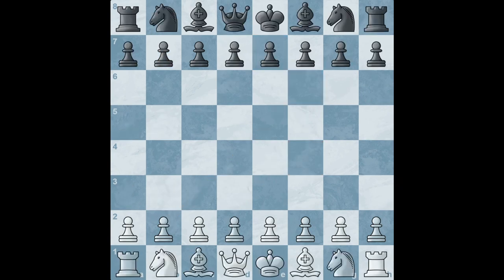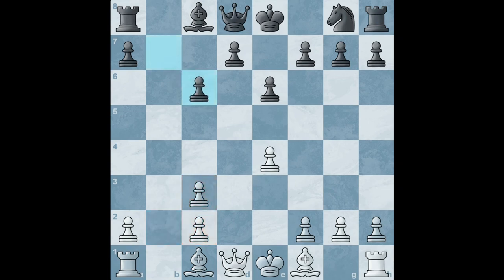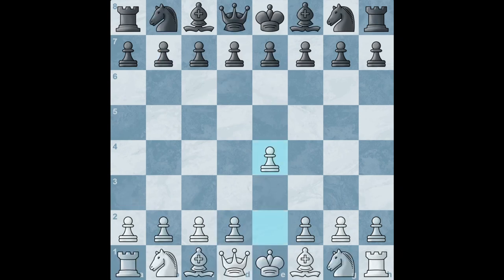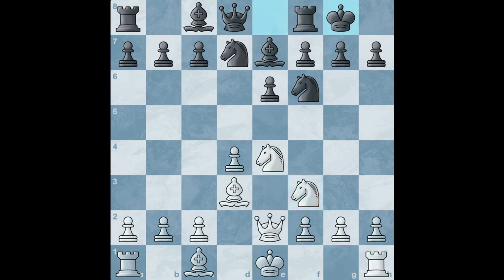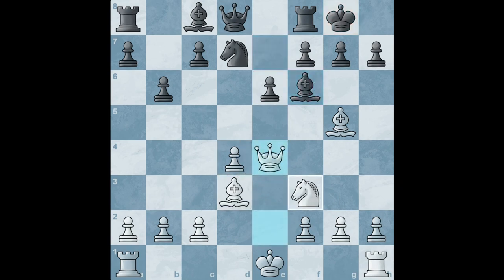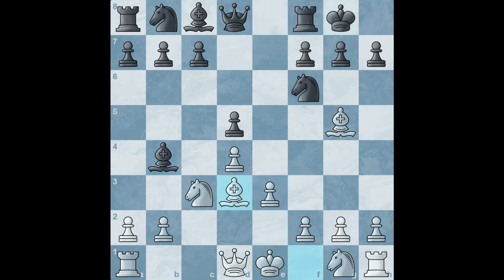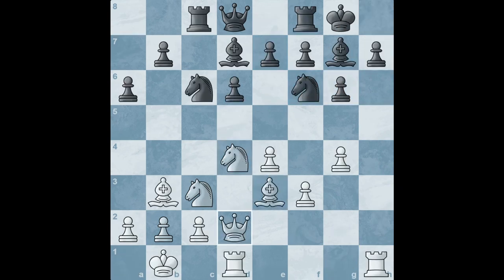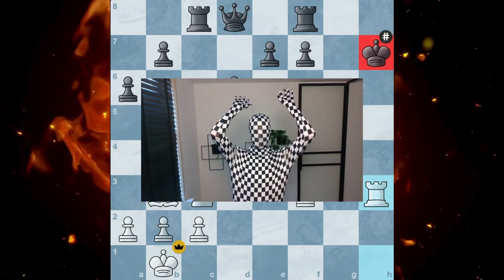Win More Games: Essential Chess Battery Techniques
Dive into the world of advanced chess strategies with this detailed exploration of chess battery tactics. Discover how to dominate the board by mastering the rook queen battery and rook bishop battery, just like chess legends Mikhail Tal and Daniil Dubov. This video offers an in-depth analysis of middle game tactics, teaching you to anticipate and capitalize on critical chess moments. Elevate your game with grandmaster game analysis and learn to execute powerful chess moves that can turn the tide in your favor. From learning chess strategy to understanding the subtleties of chess attack patterns, this guide is packed with insights to improve your chess skills. Whether you're a budding enthusiast or a seasoned player, this comprehensive chess guide is your key to unlocking new levels of mastery in your games.

🤖 ttsmaker.com. (n.d.). Text-to-Speech Maker.